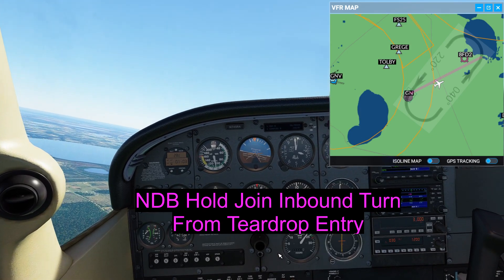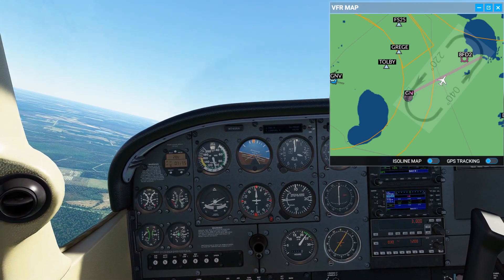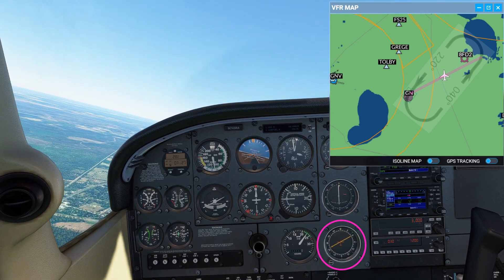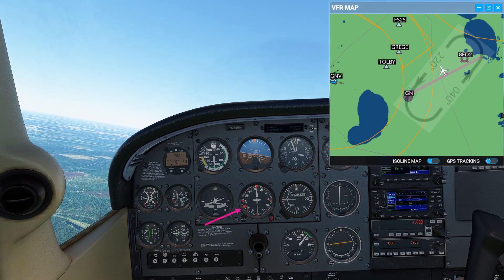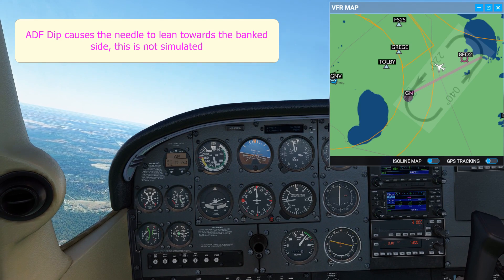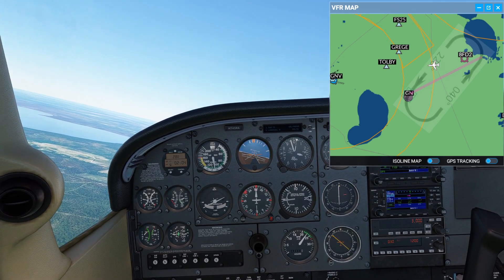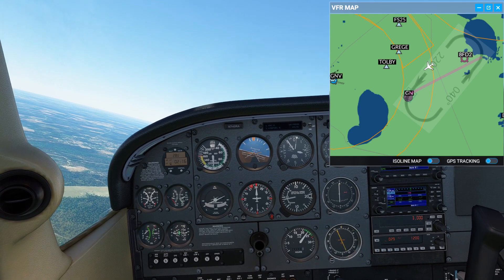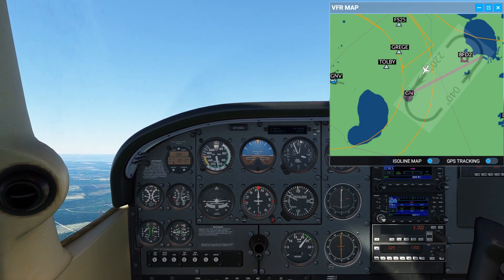NDB Hold Inbound Turn from Teardrop Entry Clip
The teardrop holding pattern entry inbound turn. This is an NDB hold joining for the turn to the inbound leg of the hold after the initial teardrop entry left.

Thanks to everyone who has followed the page so far, I hope you are learning something!